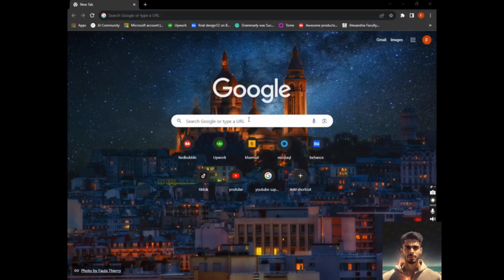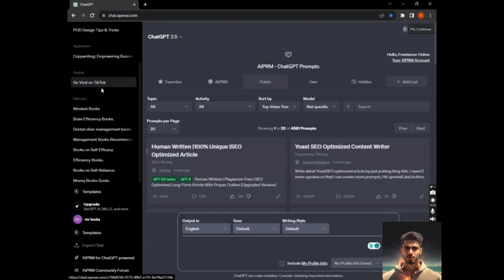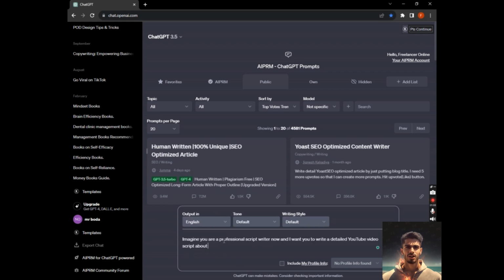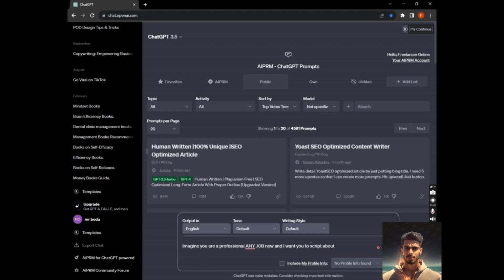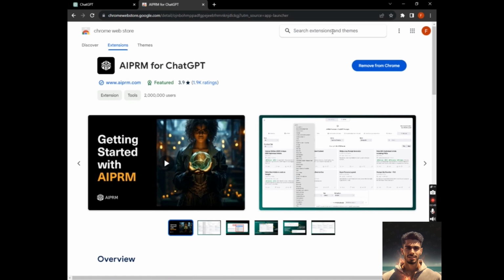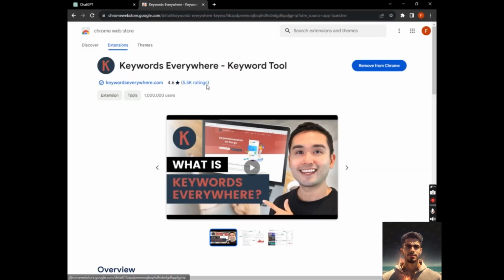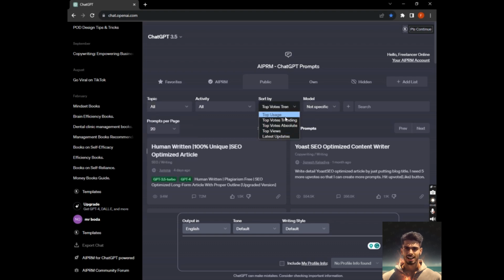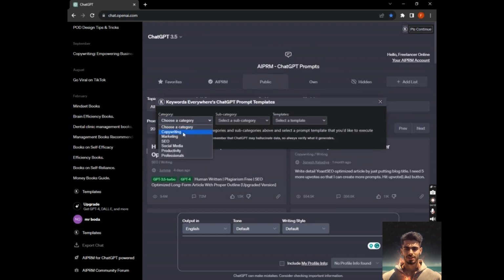ChatGPT secrets unleashed: 3 tips and 1000+ free prompts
3 Tips ( Over 1000 Free Prompts ) with Chatgpt from Beginner to Bro in ( Only 3 Minutes )
Master the Perfect ChatGPT Prompt Formula (in just 3 minutes)!

**ChatGPT: Your AI Writing Companion**

ChatGPT is a revolutionary AI language model that serves as your personal writing assistant. This powerful tool can generate fresh and innovative video ideas, craft captivating scripts, and even translate languages. With ChatGPT by your side, writer's block becomes a distant memory.

**Keywords Everywhere: Unlocking SEO Mastery**

Keywords Everywhere empowers you to unlock the secrets of search engine optimization (SEO). This insightful tool reveals relevant keywords, analyzes their search volume, and provides insights into your competitors' strategies. By leveraging Keywords Everywhere, your videos will dominate search results, attracting a wider audience and propelling your channel to the top.

**AIPRM: Streamline, Simplify, Succeed**

AIPRM is the productivity extension that revolutionizes your content creation workflow. It simplifies tasks, saves valuable time, and maximizes output. With AIPRM's prompt discovery feature, you'll effortlessly find the most effective ChatGPT prompts, allowing you to focus on creating exceptional content rather than getting bogged down in technical details.
Embark on a journey of content creation excellence with ChatGPT, AIPRM, and Keywords Everywhere.

00:00  intro
01:11
02:22
03:00